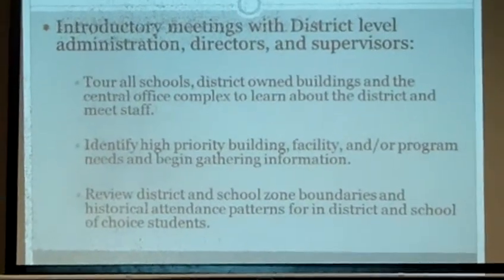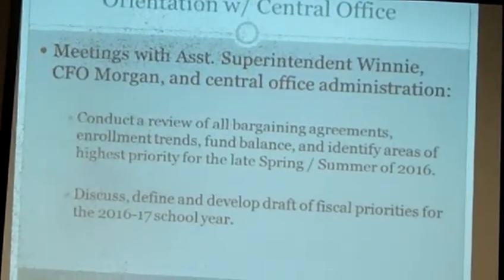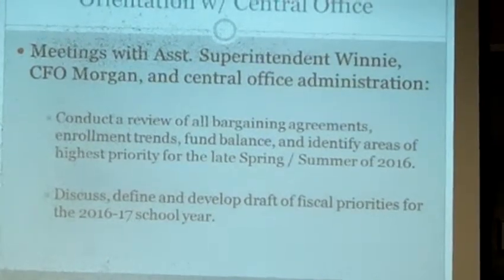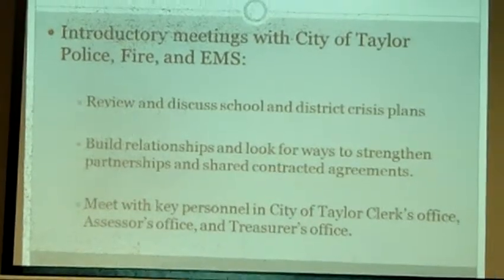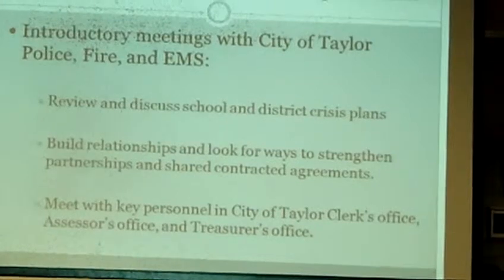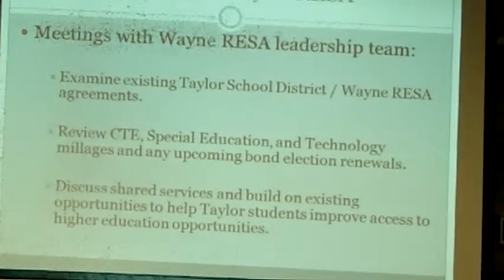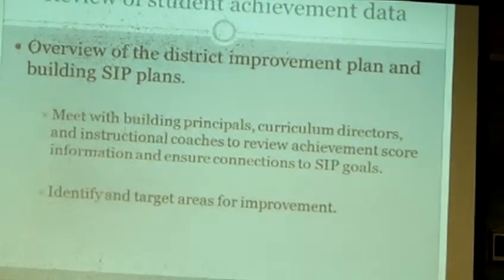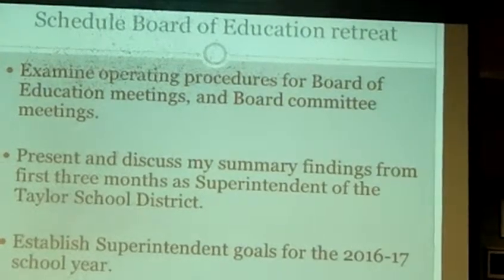presentation by Mr. Ben Williams, candidate for superintendent's job for Taylor. Part 2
Special School Board Meeting - including presentation by Mr. Ben Williams, candidate for superintendent's job for Taylor. Part 2 Raw footage